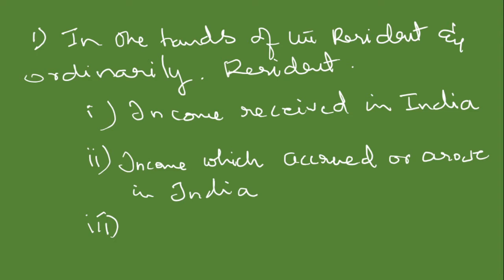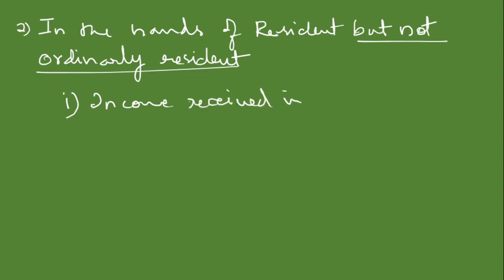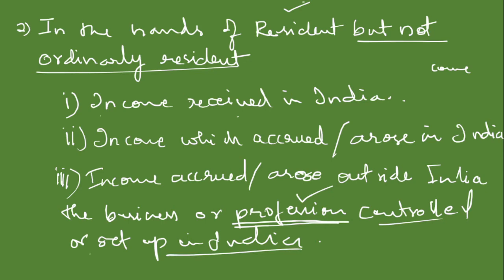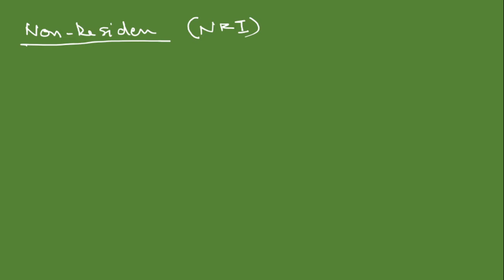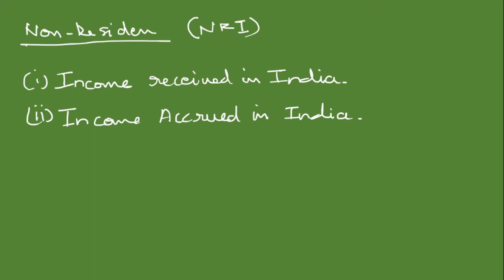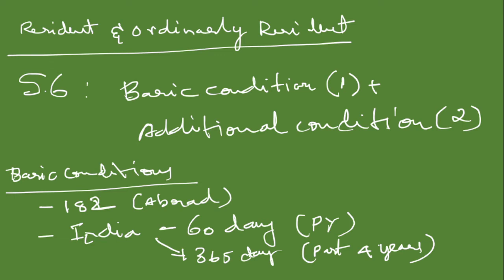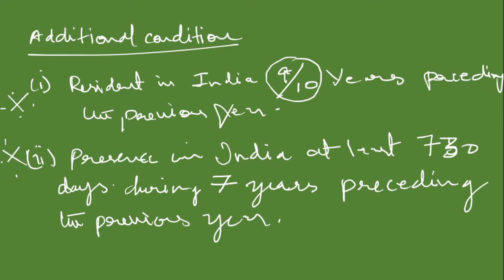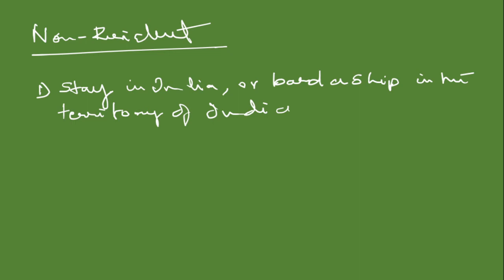Classification of Tax Incidence - Income Tax Act 1961